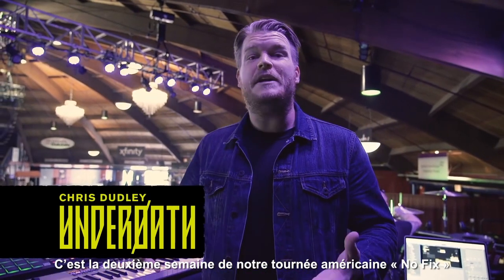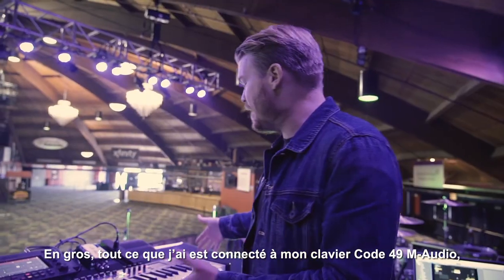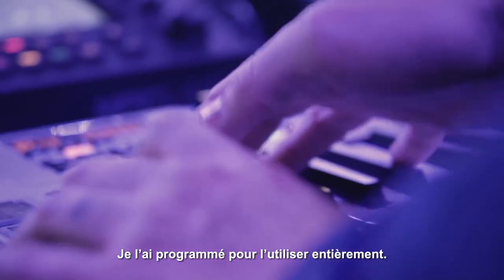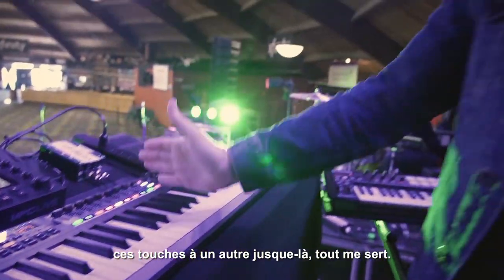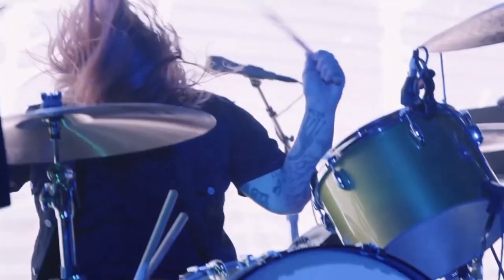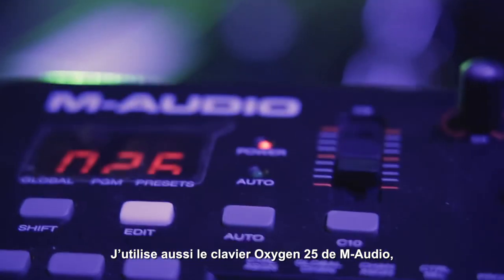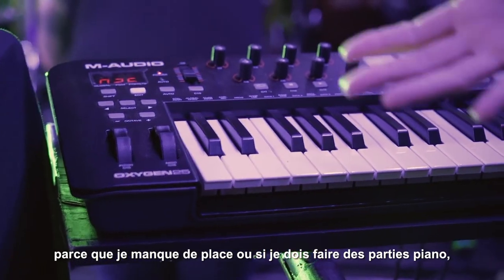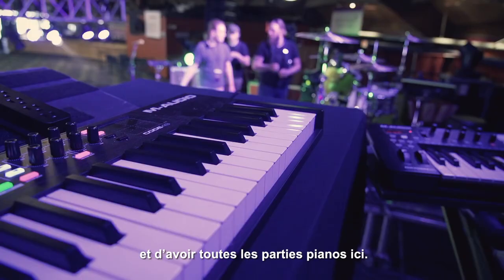Les claviers M-AUDIO CODE 49 et OXYGEN 25 avec Chris Dudley de UNDEROATH (La Boite Noire)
Découvrez le set up de Chris Dudley, claviériste du groupe UNDEROATH, avec ses claviers M-AUDIO CODE 49 et OXYGEN 25.

Les claviers maîtres M-AUDIO proposent toutes les fonctionnalités nécessaires pour les musiciens d'aujourd'hui.

FICHE TECHNIQUE
CODE49 :
- Nouvelle version châssis noir
- 49 notes semi-lestées sensibles à la vélocité et à l'aftertouch
- 16 pads rétro-éclairés sensibles à la vélocité
- Touch Pad pour un contrôle tactile d'axe X/Y
- Alimentation via USB
- Entrée et sortie MIDI pour le contrôle de vos synthétiseurs favoris
- Molettes de pitch et de modulation assignables
- 8 potentiomètres de contrôle assignables
- 9 faders et boutons assignables pour faciliter les mixes
- Nouveau design avec écran LED 6 caractères et boutons de transport
- Modes HUI et Mackie control
- Clavier splitable sur 4 zones
- Entrées pour pédales de sustain et d'expression
- Alimentation directe via le port USB
- Livré avec les logiciels Avid Pro Tools | First, Eleven Lite, Ableton™ Live Lite, 2Go d'échantillons Touch Loops et les instruments virtuels Velvet, Loom, Hybrid 3, XPand2!, Mini Grand et DB33 développé par air
- Inclut VIP, une puissante solution de contrôle de votre collection d'instruments et d'effets virtuels
- Poids et dimensions : 4,5 kg, 860 x 255 x 71 mm

OXYGEN25 :
- Clavier maître USB à 25 touches sensibles à la vélocité.
- 8 pads rétro-éclairés, sensibles à la vélocité et à la pression
- 8 potentiomètres de contrôle assignables
- 1 fader master assignable
- Nouveau design avec écran LCD et boutons de transport
- Molettes de pitch et de modulation hypersensible, contrôle d’octave
- Intégration MIDI automatique avec les logiciels les plus populaires Ableton Live, Pro Tools, Logic, Cubase
- Entrée pour pédale de sustain
- Livré avec les logiciels Avid Pro Tools | First, Eleven Lite, Ableton™ Live Lite, 2Go d'échantillons Touch Loops, Xpand!2 d'air et le synthé virtuel à morphing spectral Twist de SONiVOX.
- Poids et dimensions : 1,8 kg, 492 x 243 x 94 mm